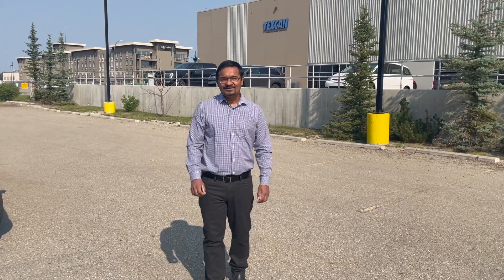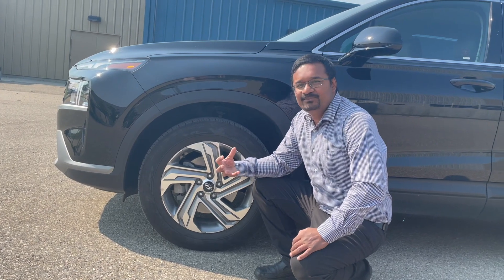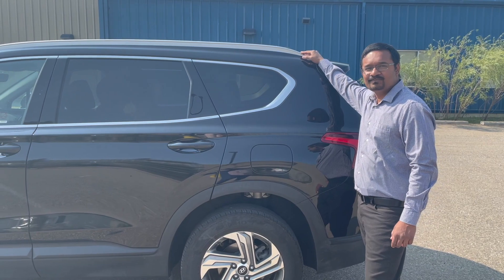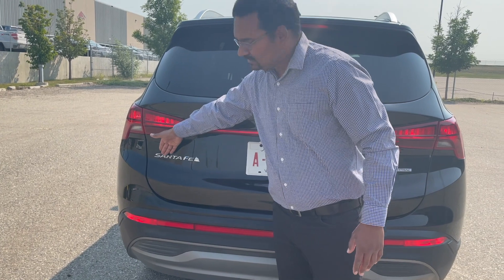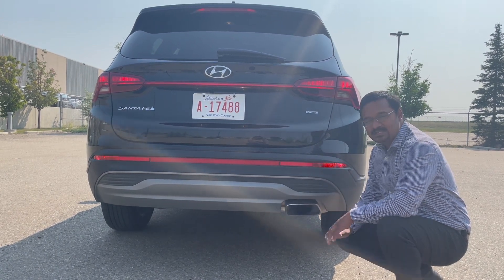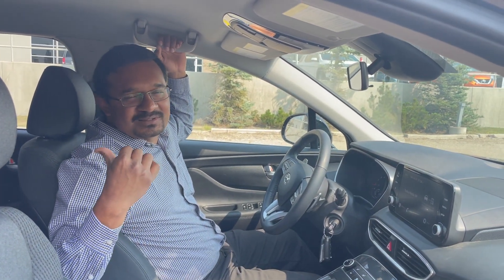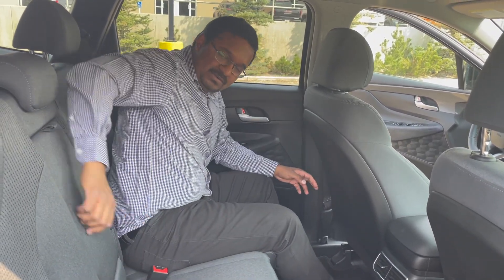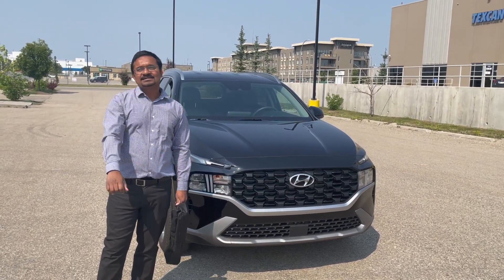2021 Hyundai Santa Fe Essentials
This video shows walk around for 2021 Hyundai Santa Fe Essentials.

Also comment with DriveWithDD to win Tripod as soon as we hit 500 subscribers.
Best tri-pod

Rode Mic
Lav mic
Dji Gimble
Iphone 12
Cheap Wireless Mic
Performance Features

 Smartstream 2.5L GDI + MPI DOHC 16-valve Inline 4-cylinder (2,497 cc)
 8-speed automatic transmission with SHIFTRONIC® manual mode
 4-wheel disc brakes
 Engine idle stop & go
 Electric Parking Brake with Vehicle AutoHold
 Front Wheel Drive (FWD)
 Available HTRAC™ All-Wheel Drive (AWD)
 Available Multi-terrain Control Modes

Safety Features

 Airbags - Advanced front (2), Driver and front passenger side-impact (thorax) (2), side air curtains (front and rear) with rollover sensors (2); Occupant classification system (OCS) seat weight sensor and seat track sensor
 Downhill Brake Control and Hill-start Assist Control
 Anti-lock Braking System (ABS) with Electronic Brake-force Distribution (EBD) and Brake Assist (BA)
 Vehicle stability management (VSM)
 Temporary compact spare tire
 Tire Pressure Monitoring System (TPMS)
 Rear Occupant Alert (ROA)
 Forward Collision-Avoidance Assist (FCA) with Pedestrian, Cyclist and Junction-Turning Detection
 Adaptive Cruise Control (ACC) with stop-and-go capability
 Lane Keeping Assist (LKA)
 Lane Following Assist (LFA)
 Driver Attention Warning (DAW)
 High Beam Assist (HBA)

Interior Features

 8.0" Touch-screen display with wireless Android Auto™ & Apple CarPlay™
 Rearview camera
 Bluetooth® hands-free phone system
 Front 3-stage heated seats
 Steering wheel-mounted audio, cruise and phone controls
 Dual front/rear 2.1-amp USB outlets (1x Power/Data & 3x Power)
 Central dome lights and cargo light
 60/40 split fold-flat rear seats with adjustable head restraint
 Under tray storage

Exterior Features

 18" aluminum alloy wheels
 Automatic headlights
 LED headlights
 LED daytime running lights
 Roof rack side rails
 LED Roof-mounted Center High-Mount Stop Lamp (CHMSL)
 Body-colour exterior mirrors
 Solar front glass
 Rear window privacy glass
 Acoustically-laminated windshield
 Acoustically-laminated front side glass
 Rear windshield wiper
 Power adjustable side mirrors